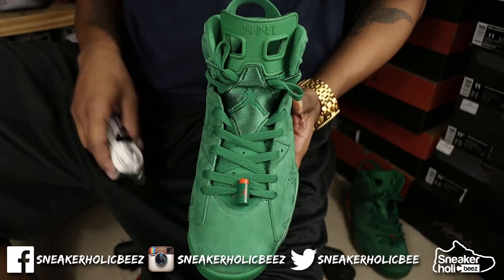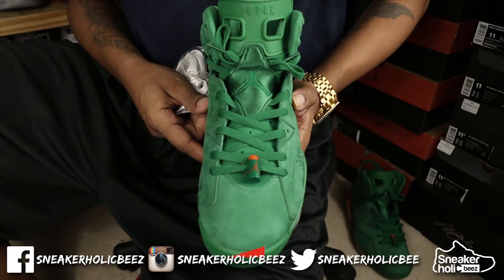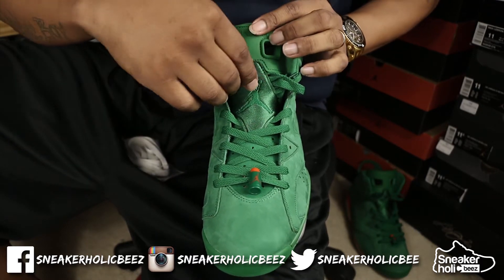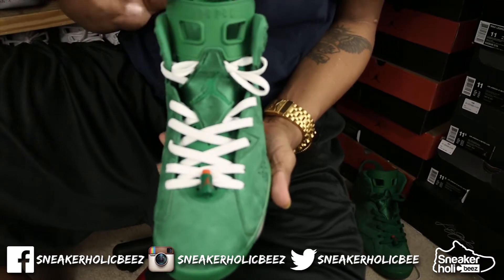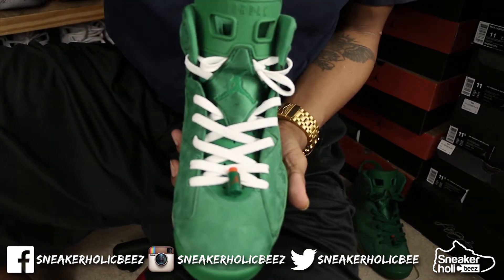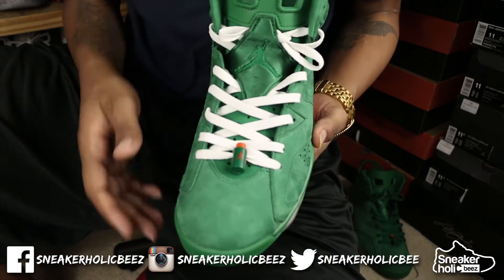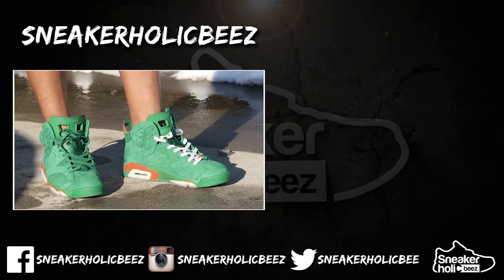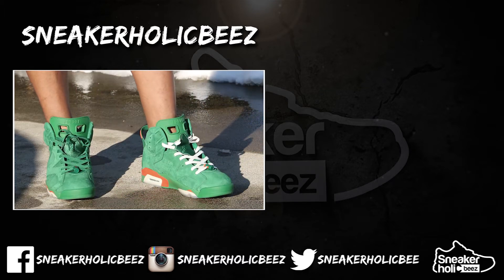LACE SWAP | GREEN GATORADE 6 LACE SWAP | AIR JORDAN RETRO 6 GREEN GATORADE LACE SWAP | LACE SWAPPING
Check Out what I use to produce my content
(Video Recording Equipment Setup)

Social Media...